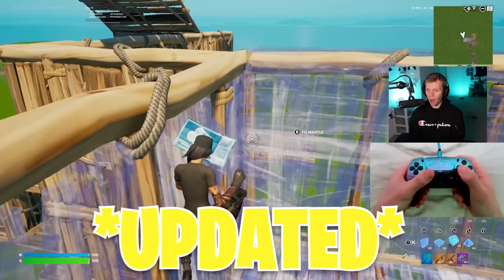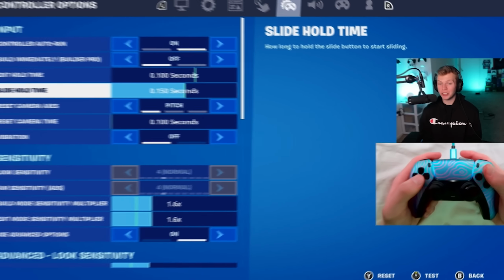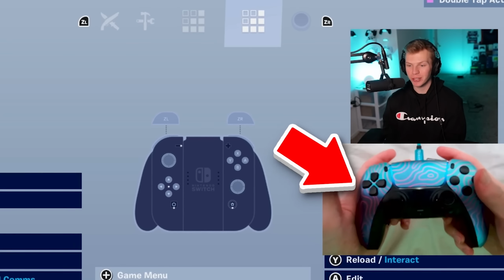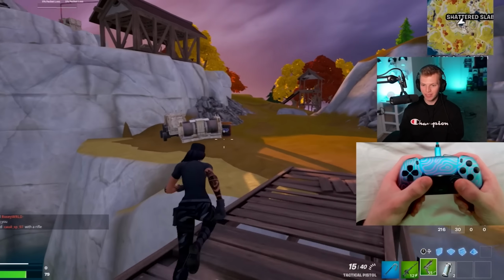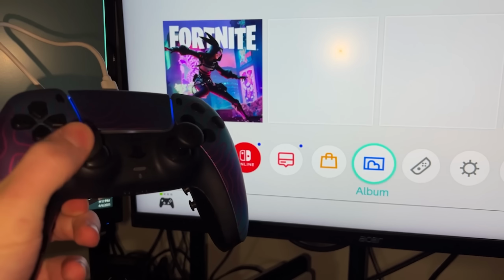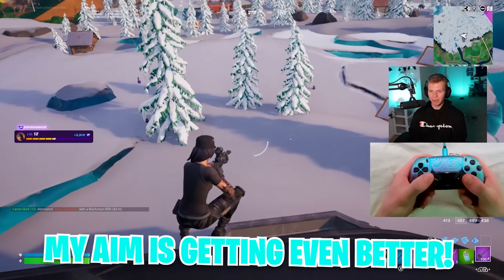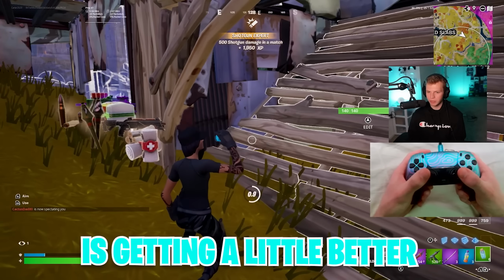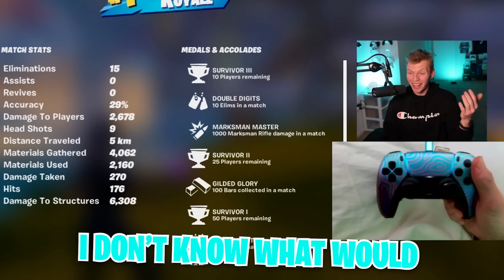*UPDATED* BEST Nintendo Switch Settings... (FAST EDITS + AIMBOT!)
Don't forget to apply the code 【off4399】to get the Switch with only $239!!!

My other picks:
1. 1pc Magnetic Levitating Moon Lamp $73.99💰

2. Dust Cover Luminous Base Box For Nintendo Switch $40.49💰

3. 20000mAh Portable Charger Power Bank $23.79💰

4. Calming Dog Bed For Medium Dogs 30inches Fluffy Donut Washable Pet Bed $40.99💰

In this video I try Nintendo Switch fortnite for the second time ever, finding the BEST controller settings and even getting a high elim win... Enjoy!

Title: So I Tried The NEW *BEST* Nintendo Switch Fortnite Settings…